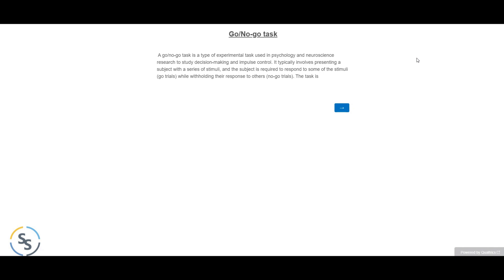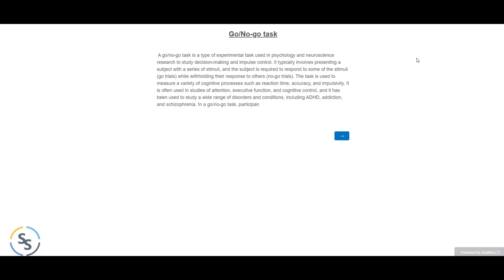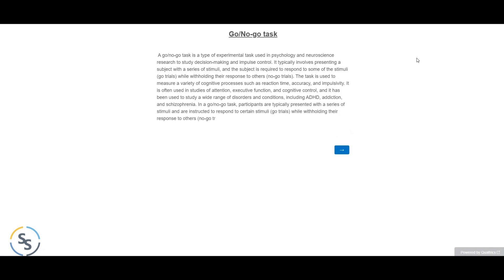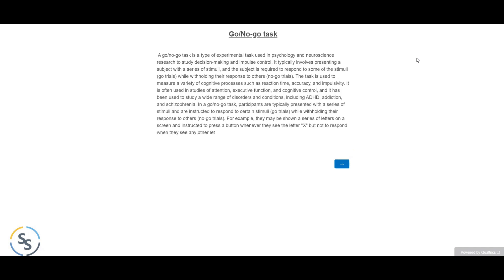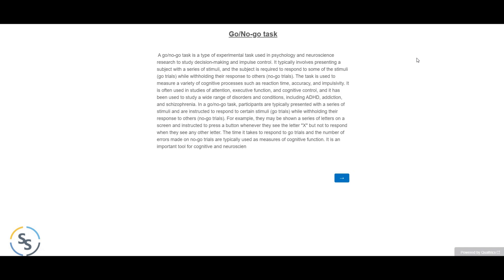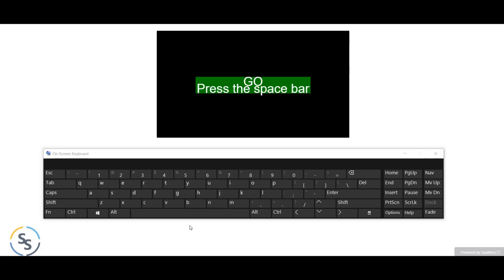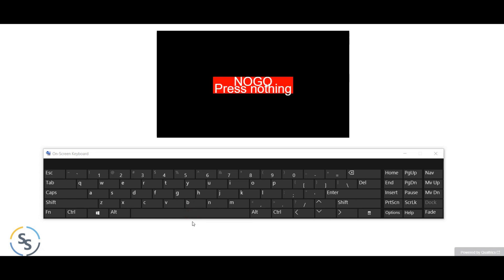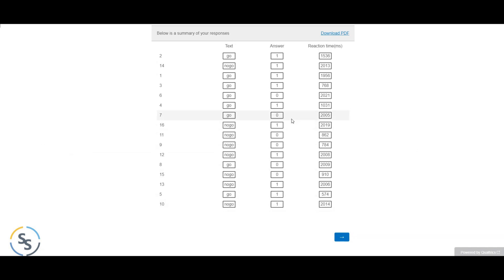Go/ No Go Task in Qualtrics - Qualtrics Demo by Ron Dev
A "Go/No-Go" task is a type of psychological test that is used to measure a person's ability to inhibit an action or response. It is often used to assess impulse control, response inhibition, and cognitive flexibility.

In a Go/No-Go task, a person is presented with a series of stimuli, such as letters or images, and they are asked to respond to certain stimuli (Go trials) but not to others (No-Go trials). For example, they might be shown a series of letters on a screen and instructed to press a button whenever they see the letter "X", but to refrain from pressing the button when they see any other letters.

The above task can be easily modifed as required.